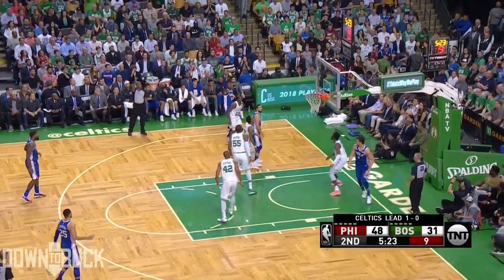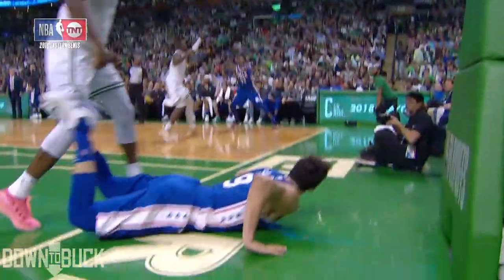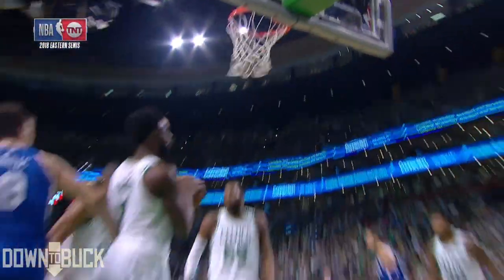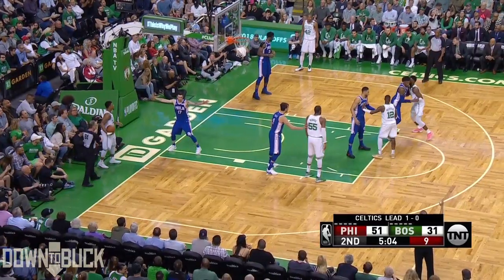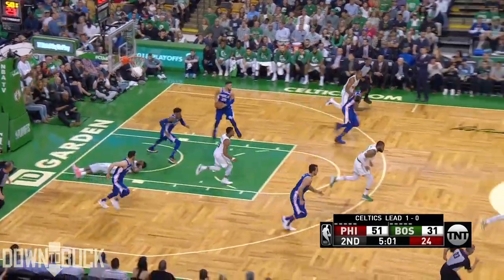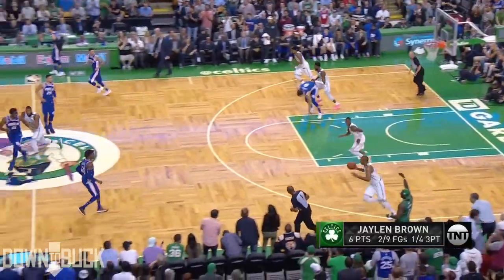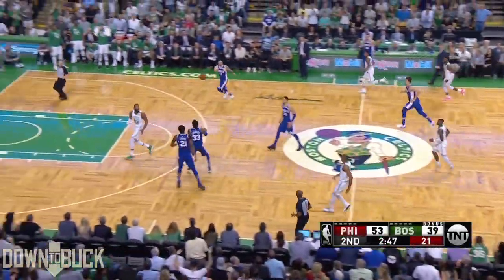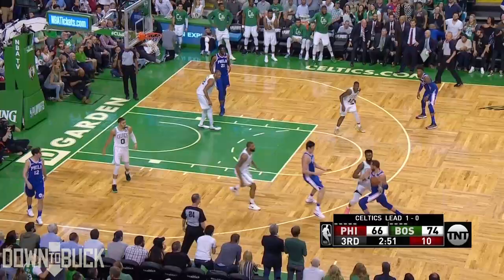Robert Covington 22 Points Full Highlights (5/3/2018)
I've talked about this before, so forgive me for talking about again, but I think it bears repeating: Robert Covington, who is just a guy, was 7th in the league in ESPN's "Real Plus-Minus" stat. I'm utterly incompetent when it comes to anything involving numbers, but I'm pretty sure RPM is a somewhat legit stat. At least, good players have higher numbers and worse players have lower numbers.

And Covington, who, as I said, is just some dude who's okay at being an NBA player, is one of the top players in the league according to it. Apparently he's a super impactful perimeter defender? I mean, he has that reputation, but I guess it's true. And not only that, but unlike a lot of elite defenders, he can sometimes put the ball in the bucket. A true 3-and-D player.

Looking at all these fancy numbers and stuff got me all jealous that I don't have my own advanced stat, so I just came up with one for you all. Right here, on the spot. Behold: DTB's "CLA" stat. CLA stands for "Chicken Leg Average", which is a measure of how chickeny a player's legs are. And, guess what, Covington is 1st in the league with a CLA of 1.000. Maximum chicken legginess. For reference, the lowest CLA in the league belongs to Noah Vonleh.